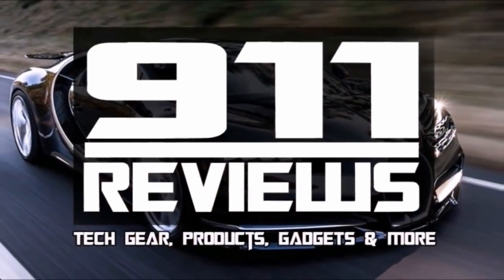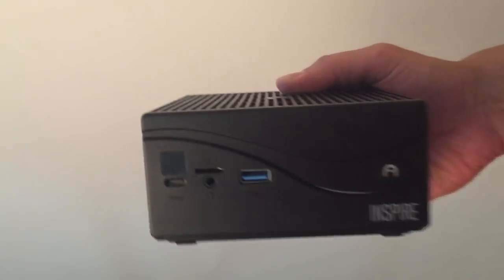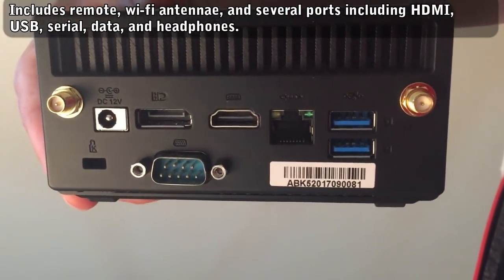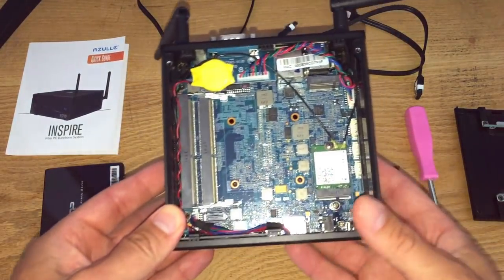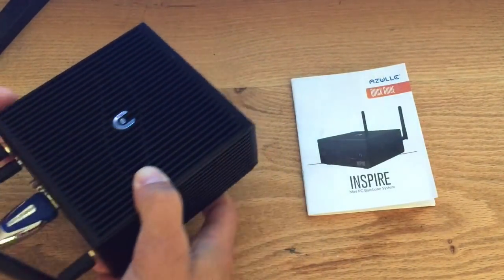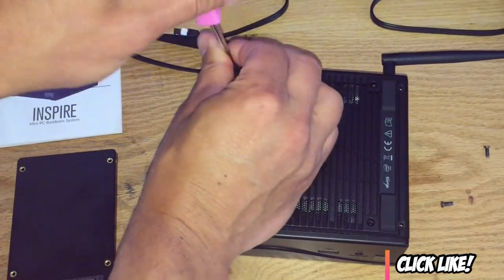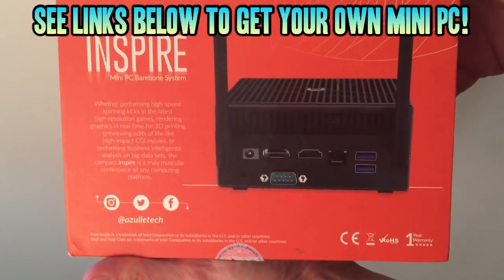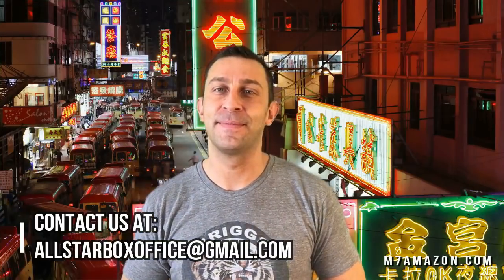Inspire Mini PC Barebone System Review! Must Have - Computer System Reviews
The Inspire i5 is a fanless barebones Mini PC which comes with a dual-core Intel Kaby Lake 7200U processor. An operating system, RAM, and storage are not included; insert your own parts to build the perfect system ideal for your personal needs. IR control remote included to power the unit on and off
The Inspire barebones i5 can process up to 32GB of RAM. For storage, you can use the M.2 card and/or a 2.5 SSD or HDD.Designed with a Micro SD card slot to allow up to an extra 256GB
Equipped with an HD Graphics 620, the Inspire barebone mini PC is capable of rendering many of the popular game titles and movies with 4K HD. Take advantage of the HD and display ports to stream at 60 FPS